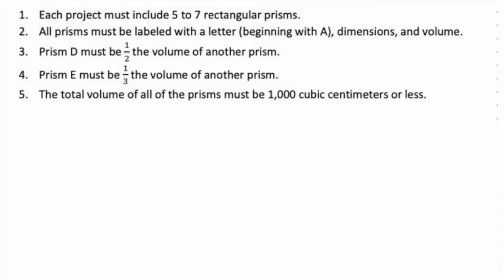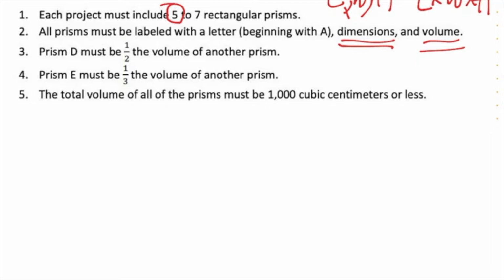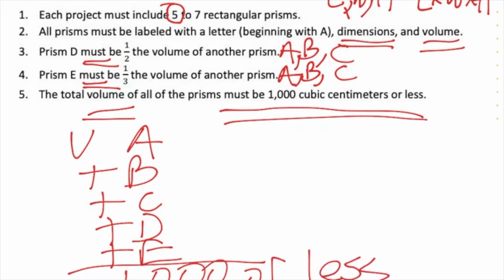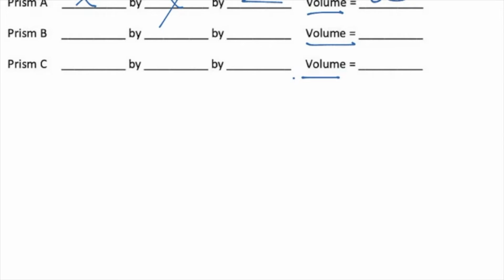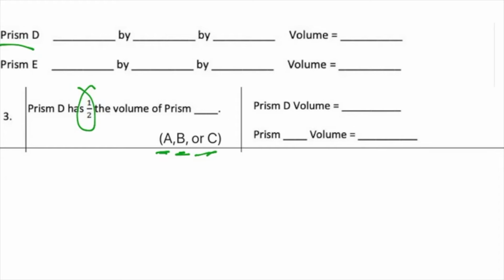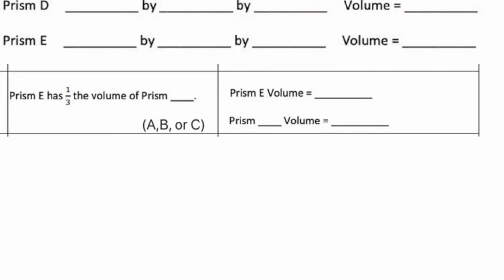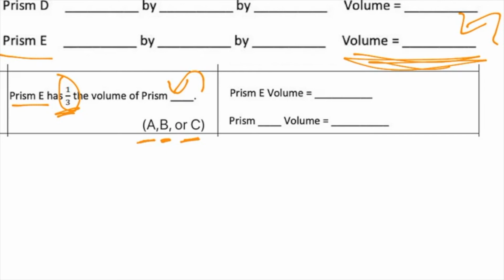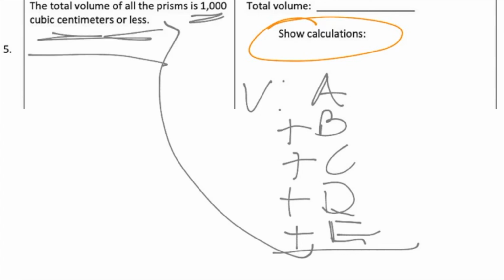March 27 Math 5 8 Mr. Bautista